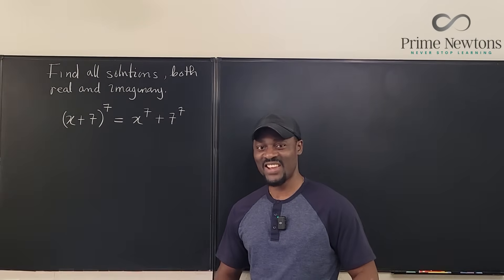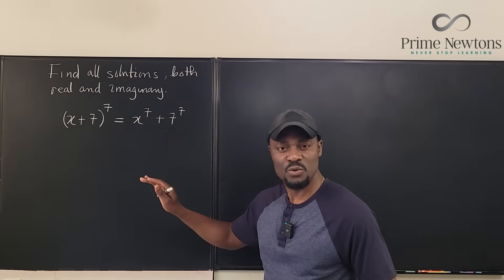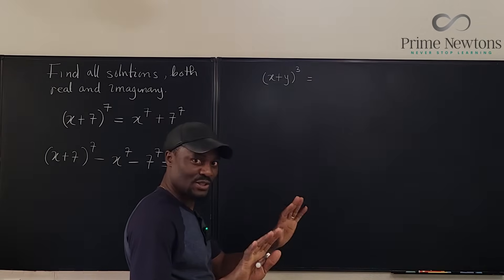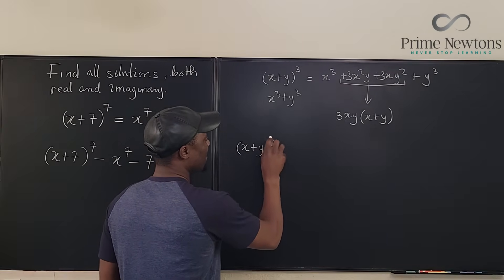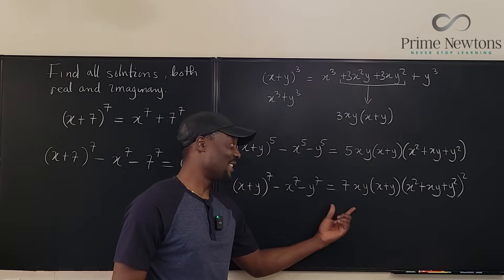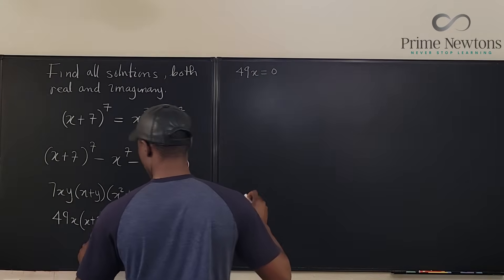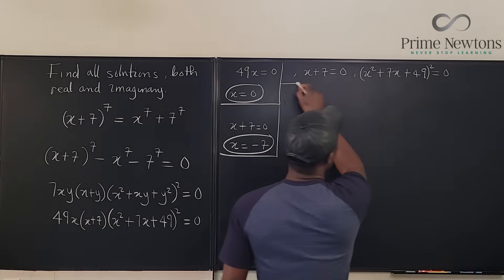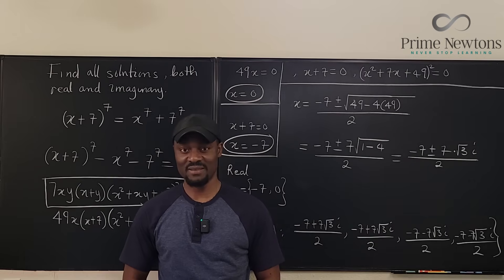Solving a septic equation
In this video, I solved a septic equation by considering a pattern of factors in the difference of polynomials  of higher degrees

The Quality of this shirt is impressive. You will also be helping me a lot!
Colors: Black, Navy Blue, Gray, Red.